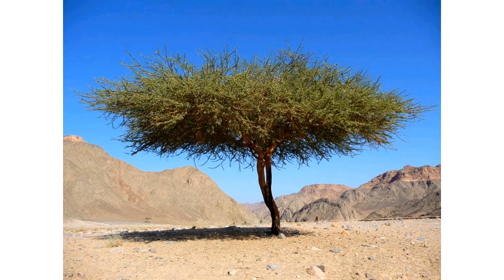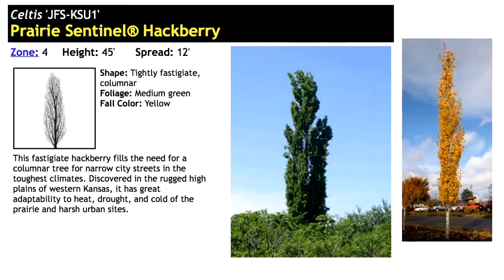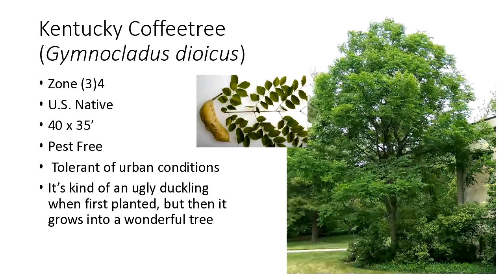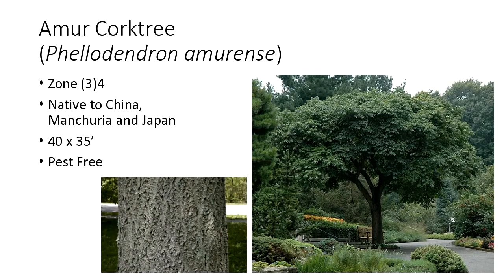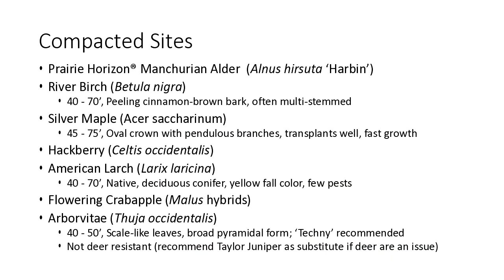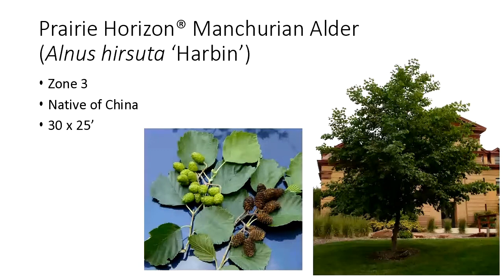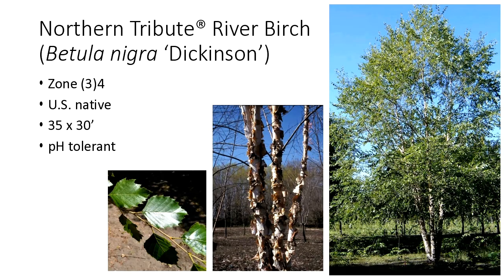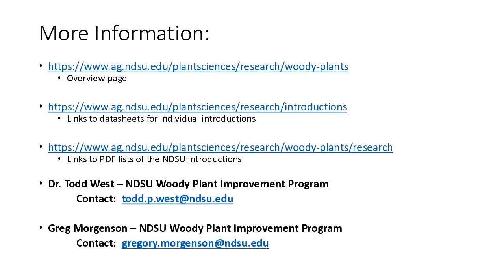Spring Fever Garden Forum 2018: Tough Trees for Tough Sites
Todd West, Woody Plant Improvement, shares which trees can tolerate the harshest environments, including dry, windy, salty, and poorly drained sites.